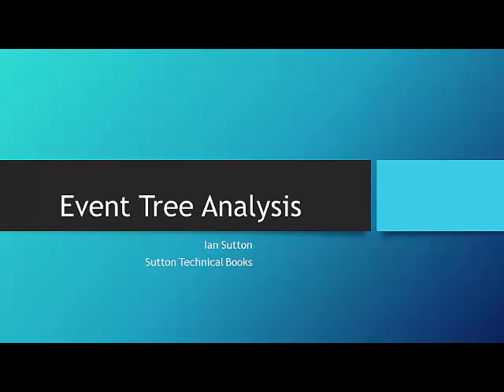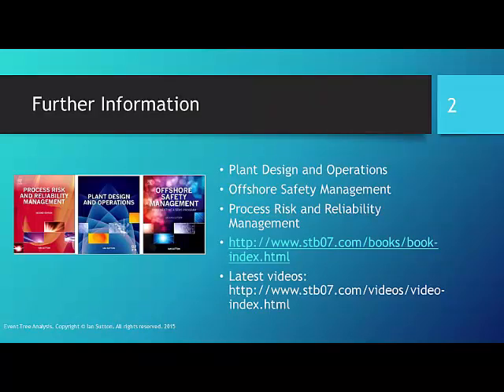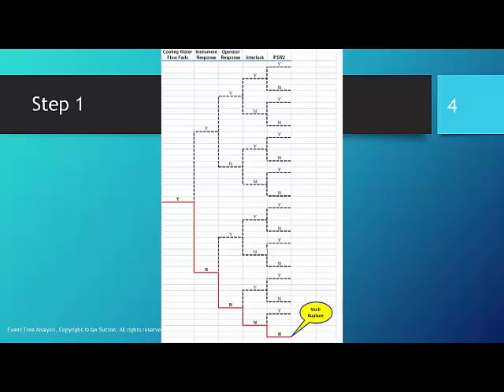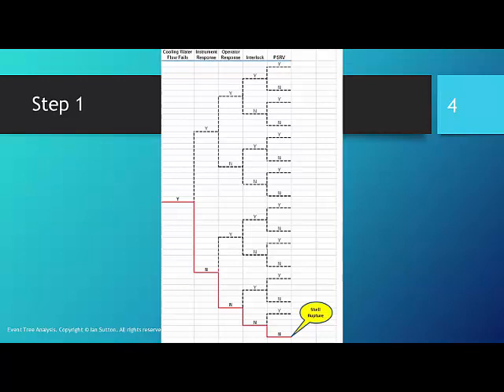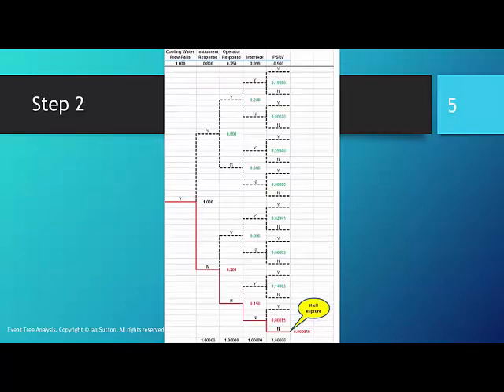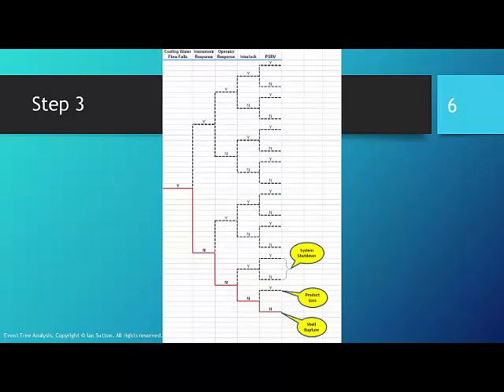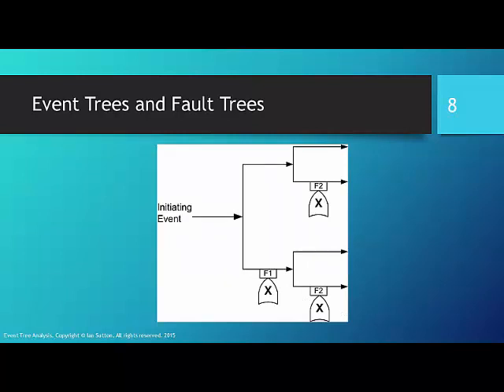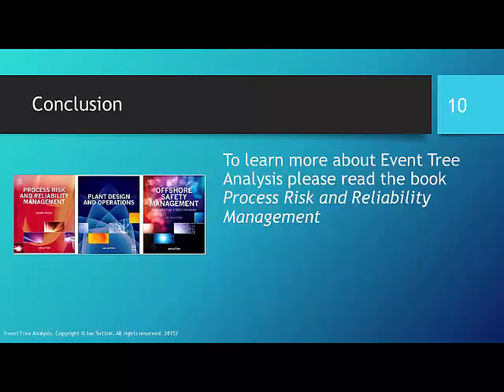Event Tree Analysis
Event Tree Analysis (ETA) uses the same logical and mathematical techniques as Fault Tree Analysis. However, whereas a fault tree analyzes how an undesirable top event may occur, an event tree considers the impact of the failure of a particular component or item in the system, and works out the effect such a failure will have on the overall system risk or reliability. Event trees use an inductive approach, whereas fault trees are deductive.